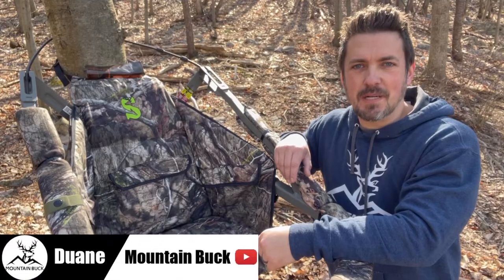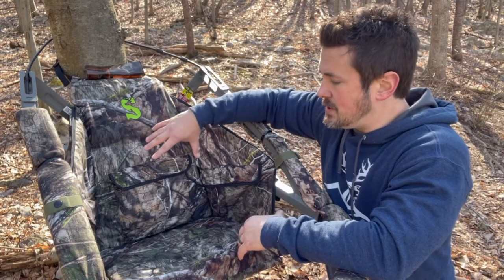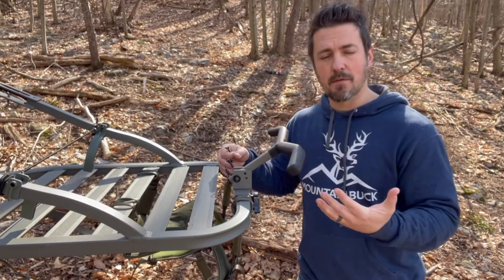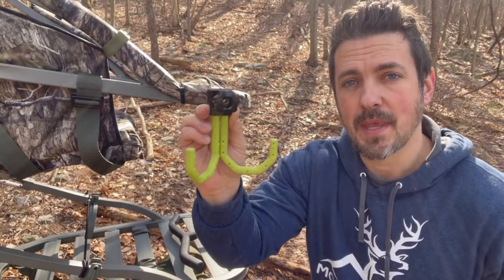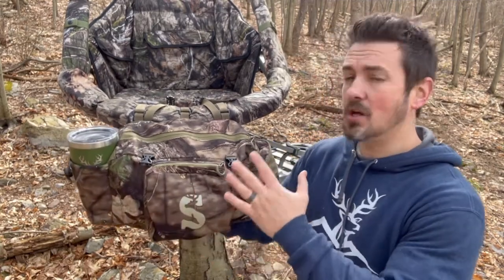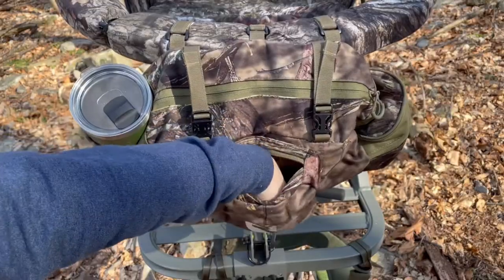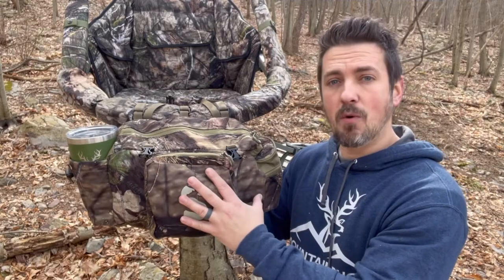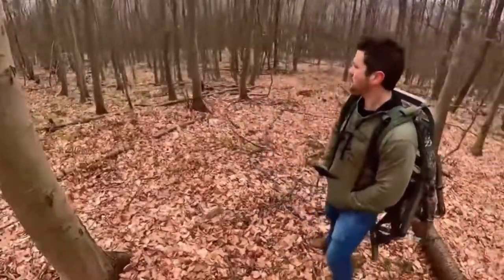Top 5 Summit Climbing Treestand Accessories: 5 Great Mods for any Climber! Upgrade your Hunt!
Summit makes some great accessories for climbing treestands and ladder stands. In this review video, I'll be taking a closer look at Summit Treestands top 5 climbing treestand accessories. If you're a serious hunter who spends a lot of time in the tree stand, you know how important it is to have the right gear. Summit Treestands has a reputation for producing high-quality hunting gear, and their accessories are no exception.

🏷️SHOP FOR THE ITEMS BELOW
➼ Summit Universal Backpack System
➼ Summit Deluxe Front Storage Bag
➼ Summit Ultimate Hook
➼ Summit Universal Footrest
➼ Summit Surround Seat